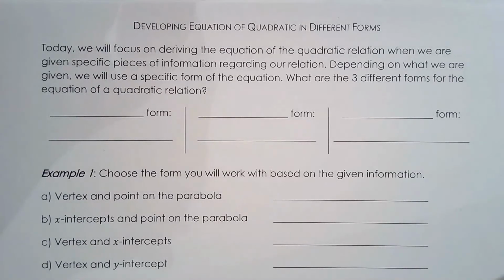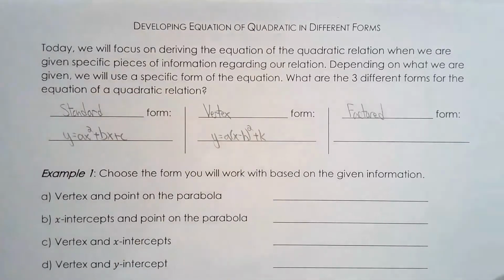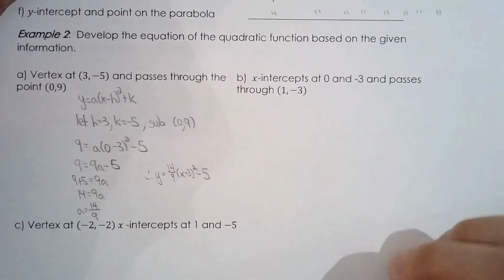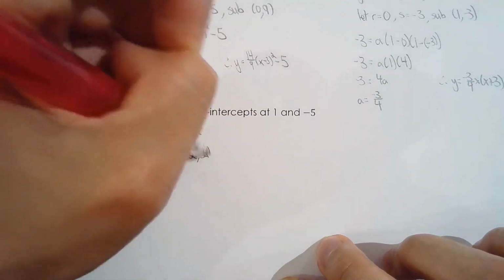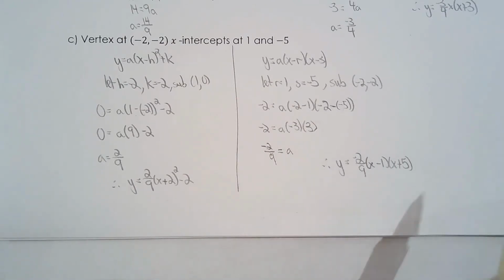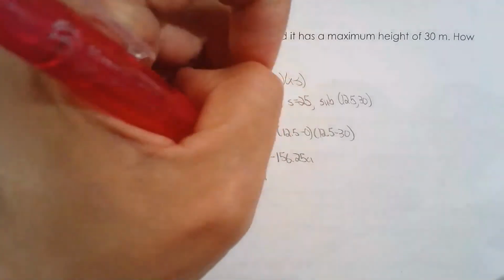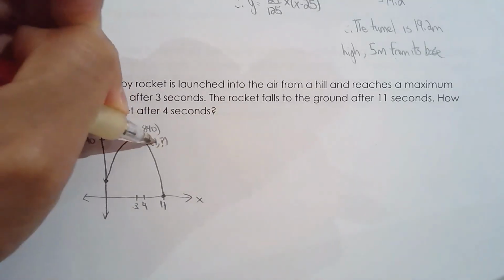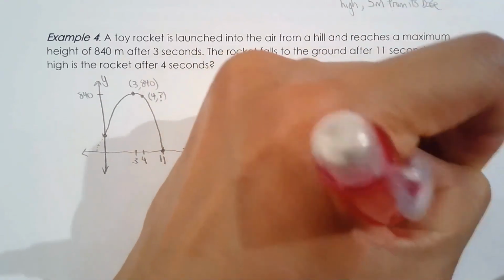MPM2D 4.6a Developing Equation of Quadratic Relations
This lesson covers:
Knowing which form of the equation to use when provided information about the quadratic relation
Determining equation of quadratic relation when provided sufficient information
Model using a quadratic relation
Using a model to answer a question